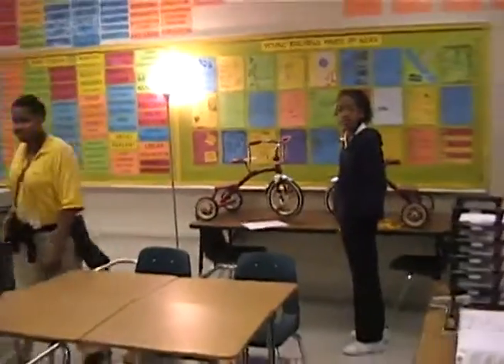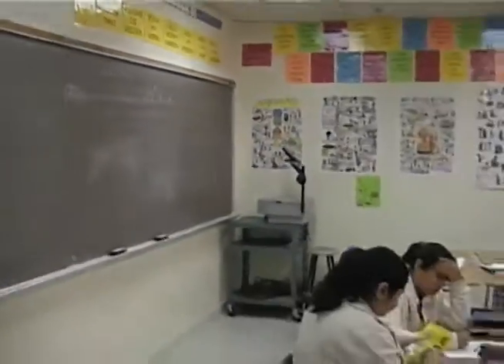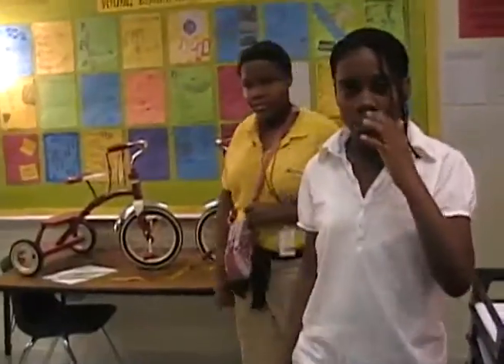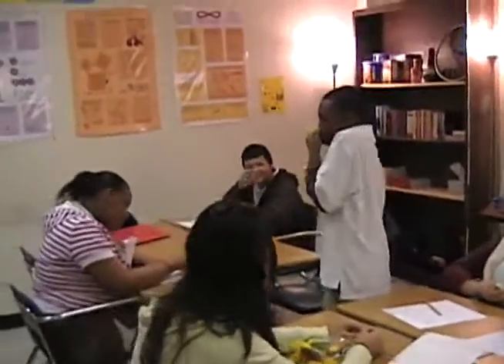Hulcy MS, Geometry & Measurement lesson worksheet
My D.A. Hulcy Middle School students learning about geometry.